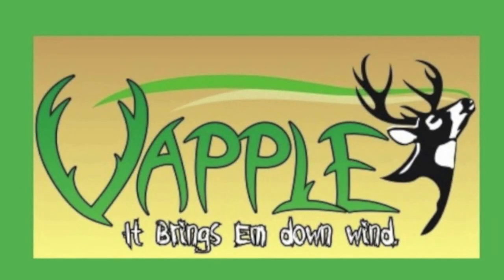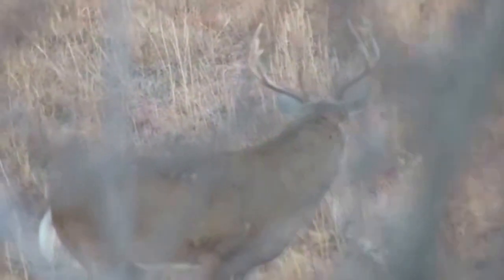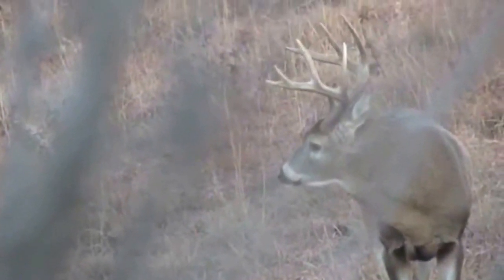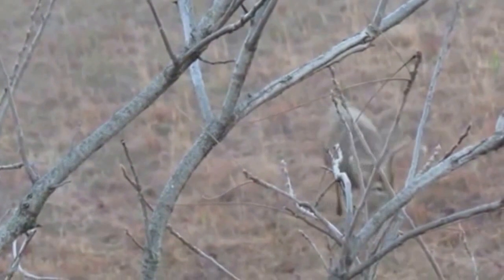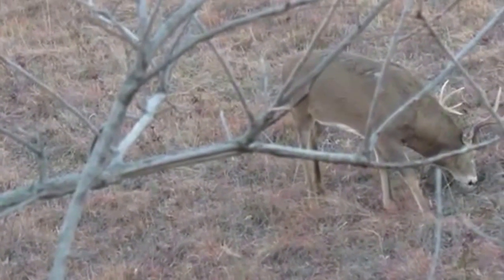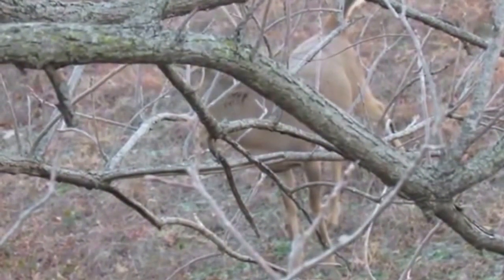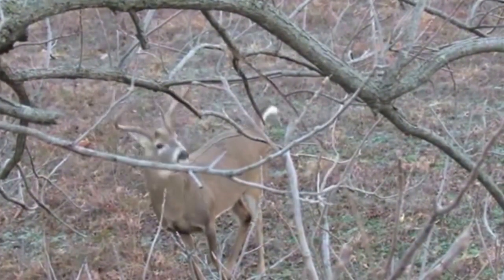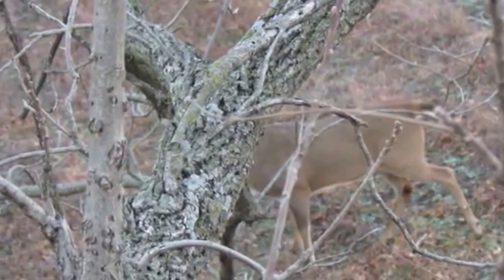Vapple Deer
In this video Vapple Owner Kelvin Wilcox and Vapple Pro Staff Lindsay Branch discuss an encounter with a mature buck in Kansas.